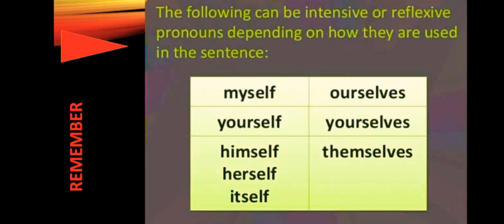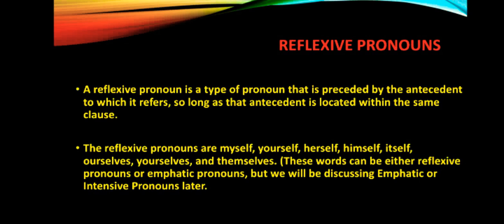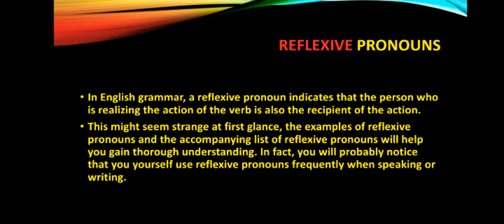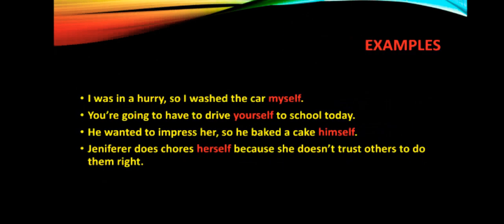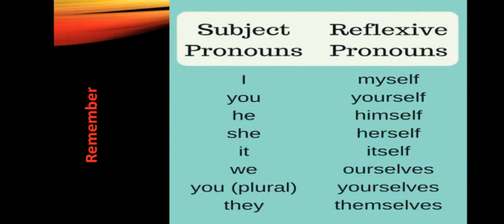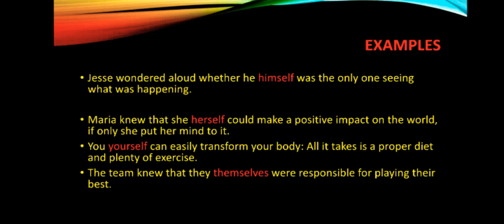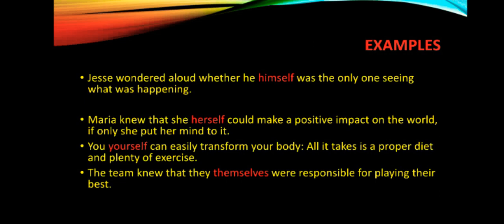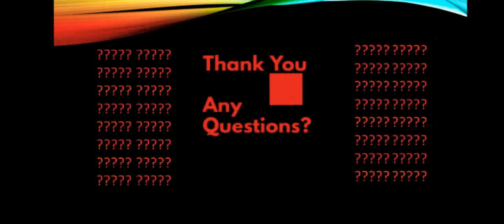Reflexive and Intensive Pronouns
Pronouns Lecture 5